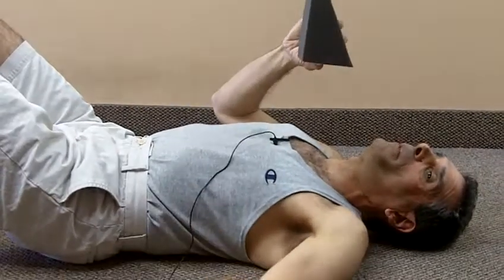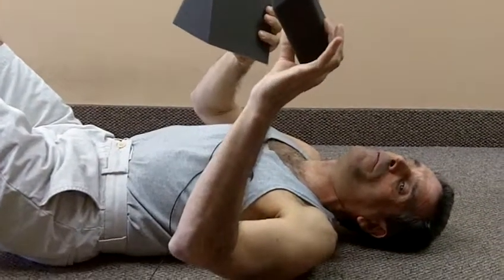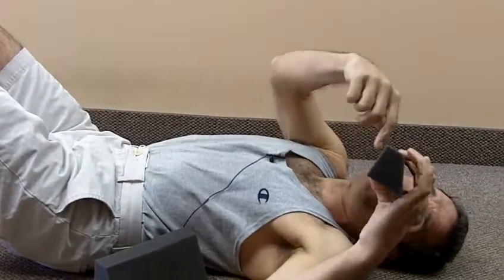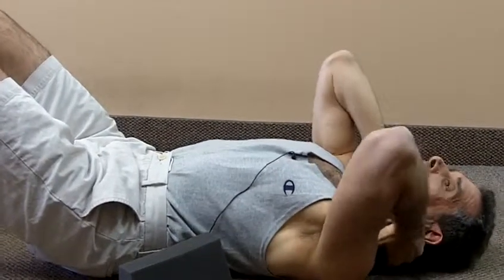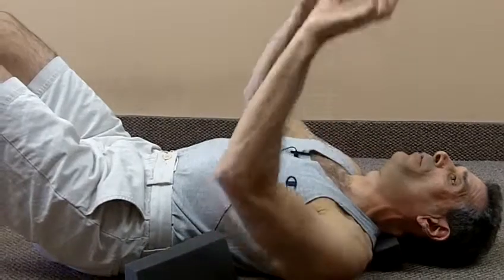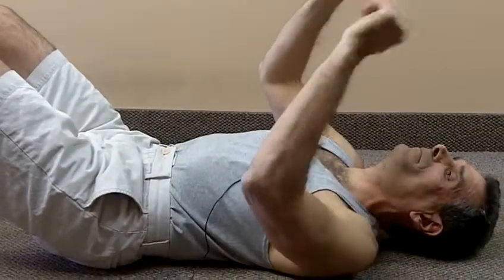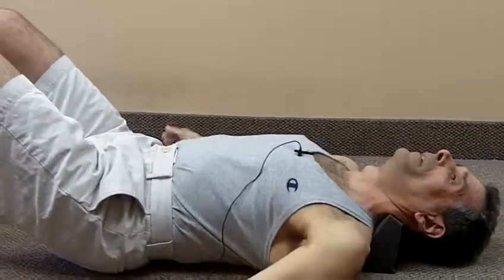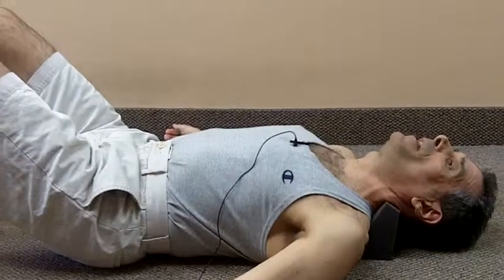Cervical Spine Remodeling Blocks 112 0537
Cervical Spine Remodeling Blocks